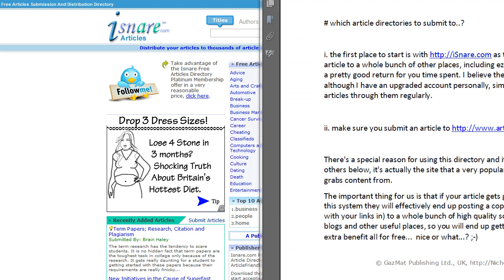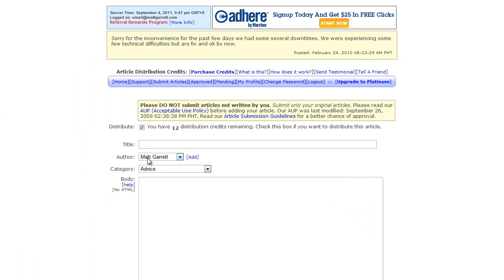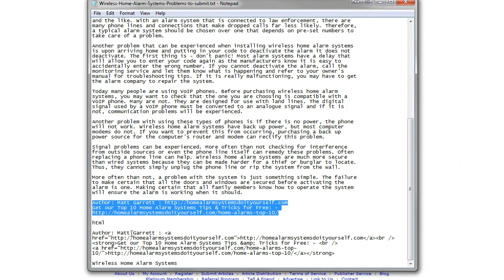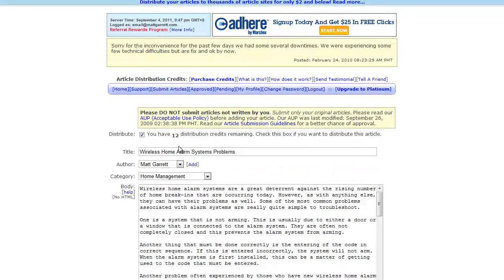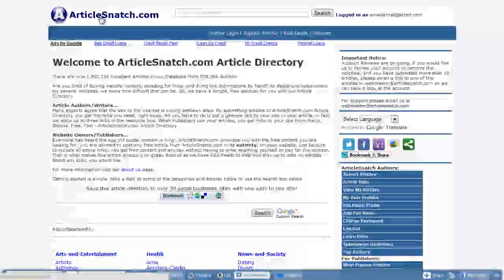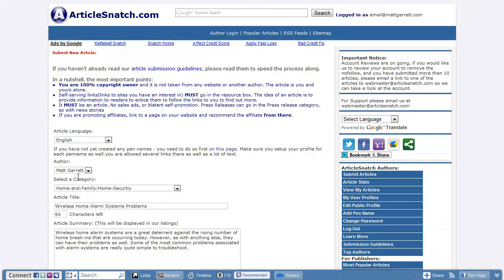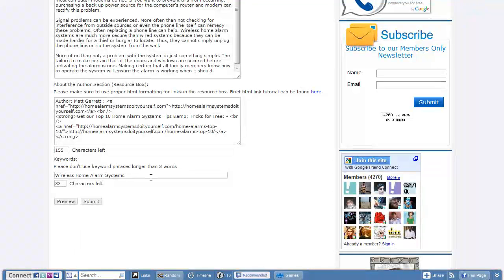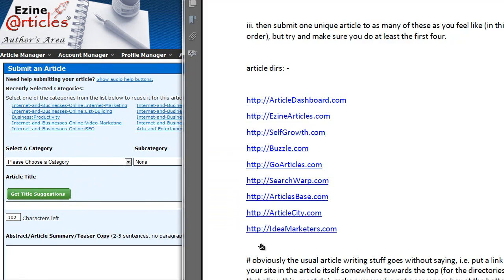NicheReaper Members Traffic 4 Article Subs